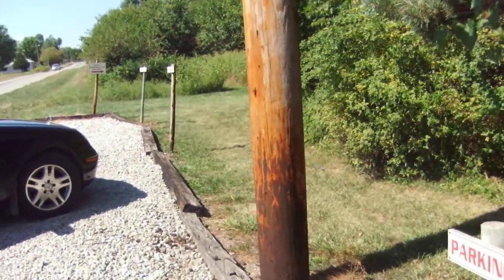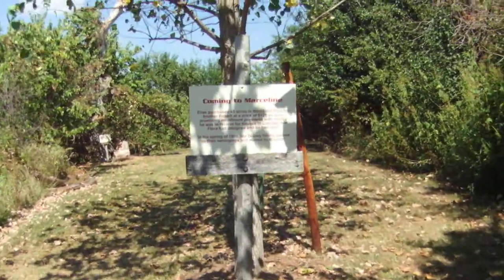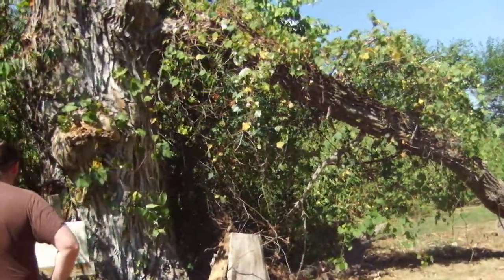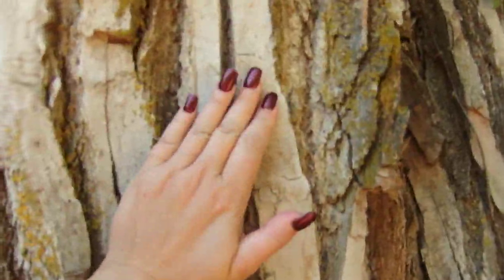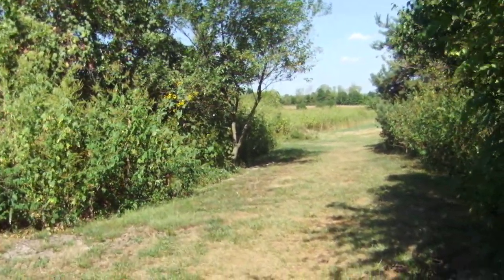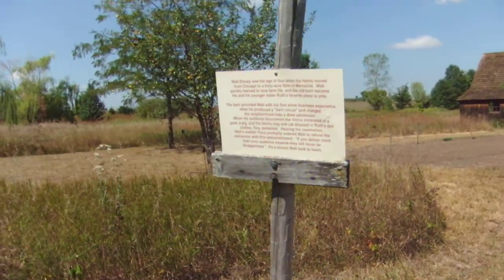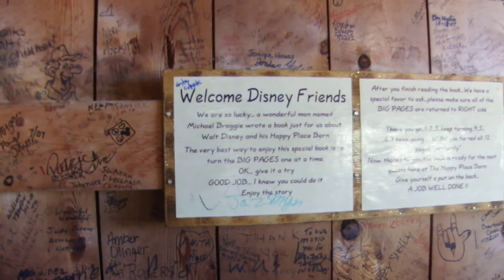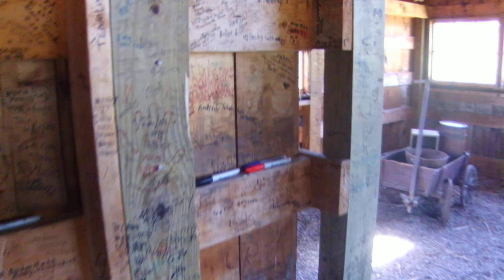2013 Walt Disney Dreaming Tree Marceline MO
A trip to Marceline Missouri to visit Walt Disney's "Dreaming Tree" and Barn.